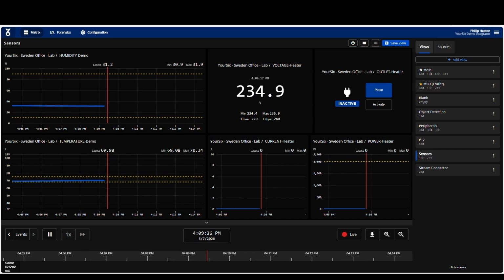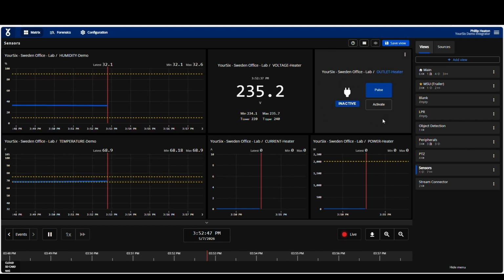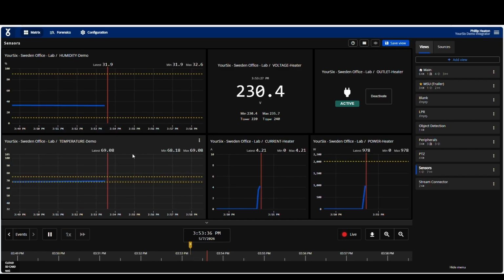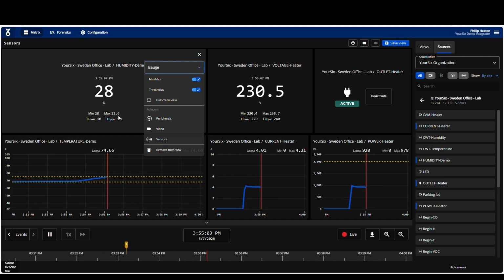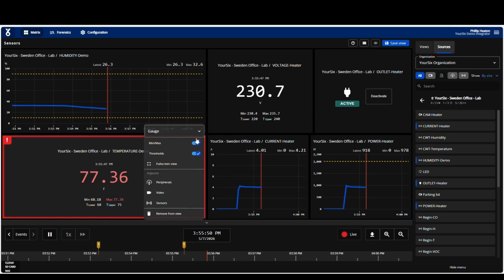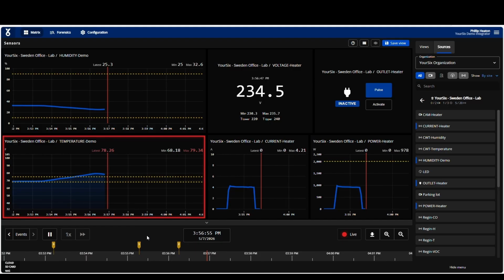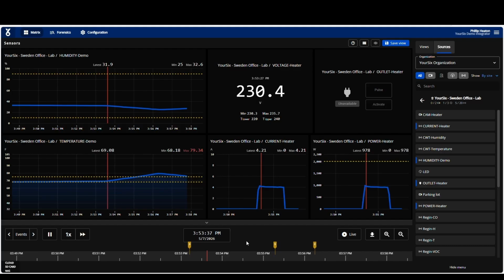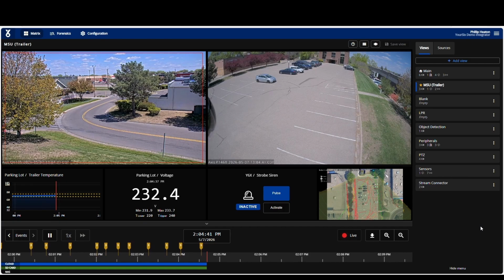Sensors in YourSixOS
An Introduction to the YourSix Sensors Solution - This tutorial provides an introduction to the YourSixOS sensors solution. It explains how the platform supports both native sensors (built into devices) and external Modbus RTU sensors connected via gateways. The video demonstrates how to monitor sensor data—such as power, current, temperature, and humidity—using widgets in the platform's Matrix view. It also covers how to set threshold alerts, manage events, and integrate sensor data with video and other security peripherals.

Chapters and Timestamps:

Introduction to Sensors: (0:00 - 0:37)
Monitoring with the Matrix: (0:37 - 2:44)
Visualizing Sensor Data (Charts & Gauges): (2:44 - 4:06)
Configuring Events and Thresholds: (4:06 - 5:53)
Integrated Mobile Security Use Case: (5:53 - 6:50)